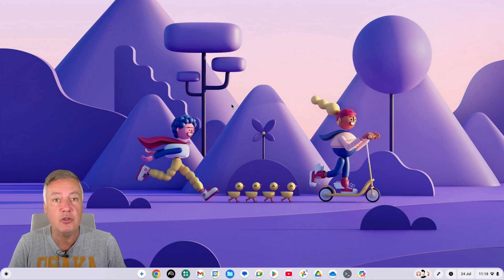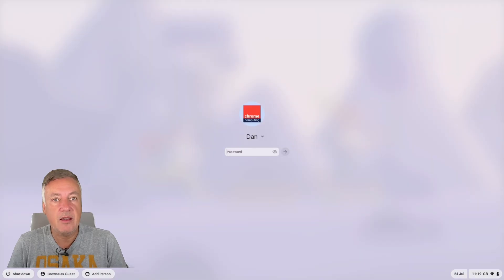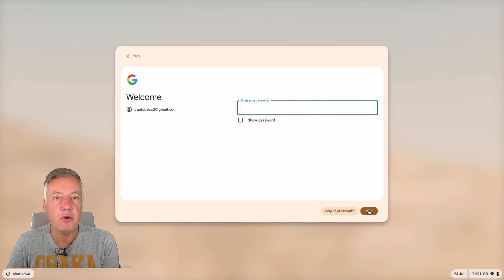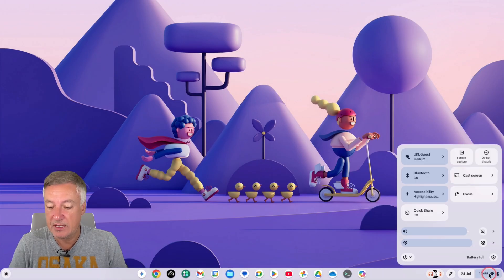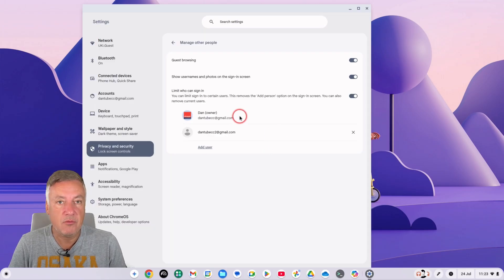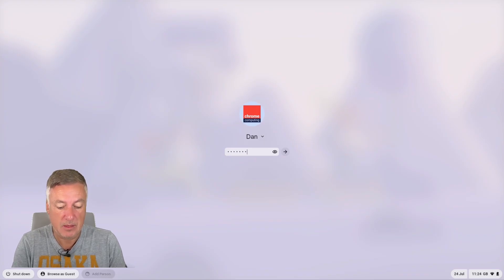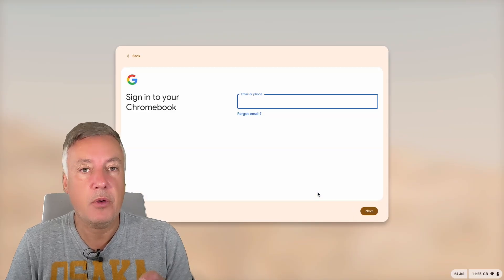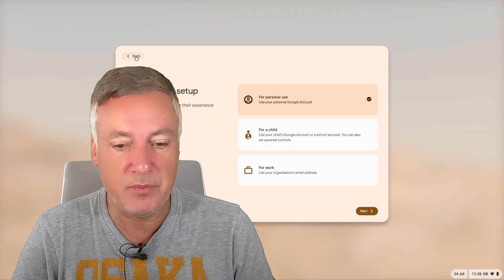How to restrict access to your Chromebook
By default, anyone with a Google account can log in to your Chromebook. This does not mean they can access your files; however, it does mean they can use valuable resources such as storage space.

If, for any reason, you need to restrict who can log in to your Chromebook. I'll show you in this video how you can do this. Including how to disable the Guest Login feature.

I'll also show you how you can lock down your Chromebook, so only you can log in. Perhaps you don't want to be that strict, and you don't mind if certain people in the household log in to your computer. If this is the case, I'll also show you how you can allow specific people access, should they ever want to use your Chromebook.

The login features on ChromeOS are very straightforward to use, and they are excellent for anyone who needs to control who can login to their Chrome OS computer.